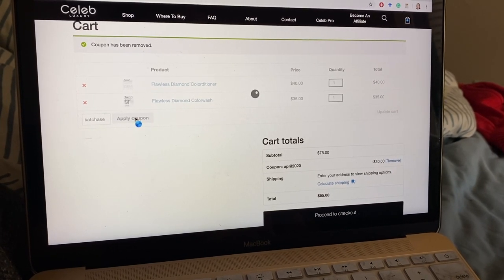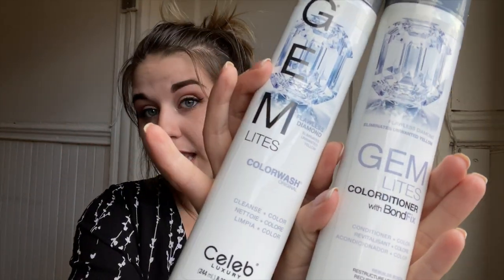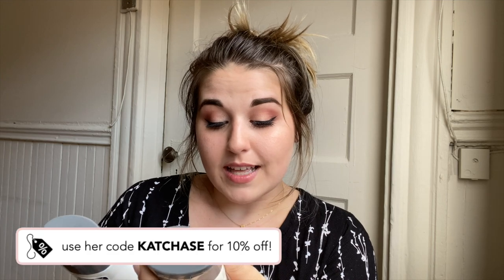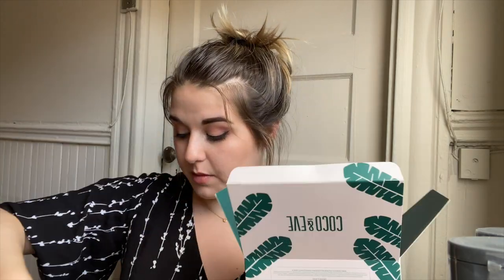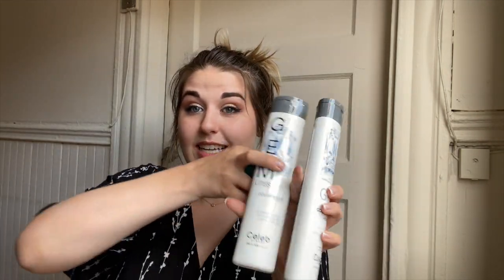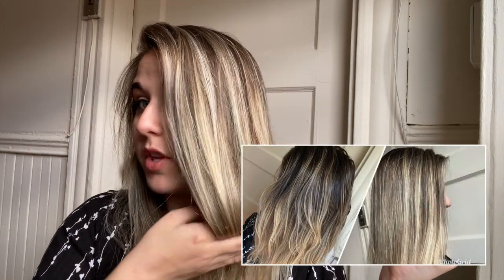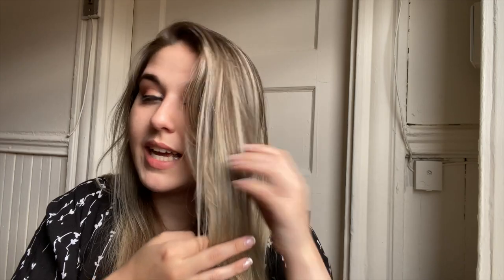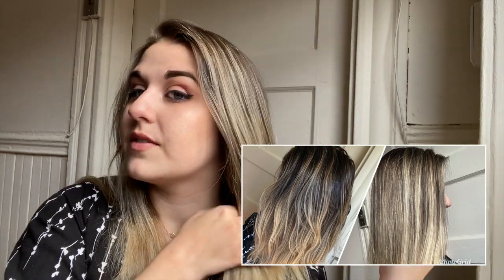REVIEW | celeb luxury + coco and eve for maintaining blonde hair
As a slight detour from my usual videos, I documented my experience using CelebLuxury and Coco&Eve products for the first time! I normally wait a while in-between coloring my hair but with covid isolations, we all have no choice right now but to let it grow out. My stylist from back home suggested giving my hair a little refresh with Gem Lights colorwash and colorditioner so I gave it a go and reviewed it here!

✩  Columbia/Mailman
✩  public health
✩  premed life
✩  New York City
✩  grad student lifestyle
✩  anything else!